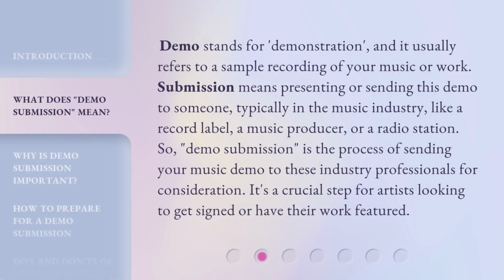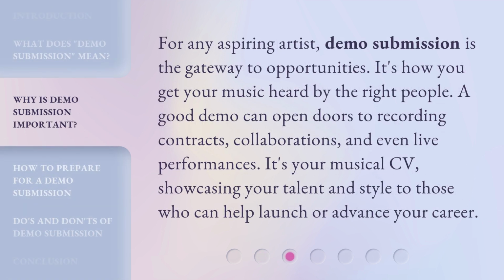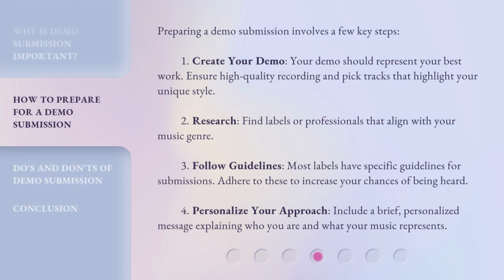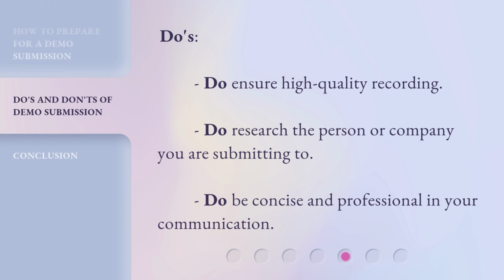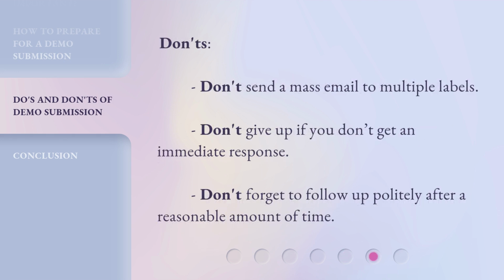Demystifying "Demo Submission": A Guide for English Learners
Demystifying 'Demo Submission': A Guide for English Learners • Unlock the secrets of 'Demo Submission' with this comprehensive guide designed specifically for English learners. Discover insider tips and tricks to ace your demo submissions and showcase your language skills like a pro. Don't miss out on this essential resource to elevate your English proficiency and stand out from the crowd!

00:00 • Introduction - Demystifying "Demo Submission": A Guide for English Learners
00:33 • What Does "Demo Submission" Mean?
01:07 • Why Is Demo Submission Important?
01:33 • How to Prepare for a Demo Submission
02:13 • Do's and Don'ts of Demo Submission